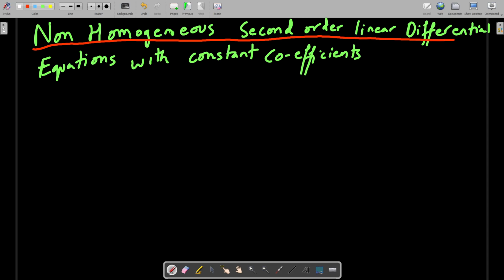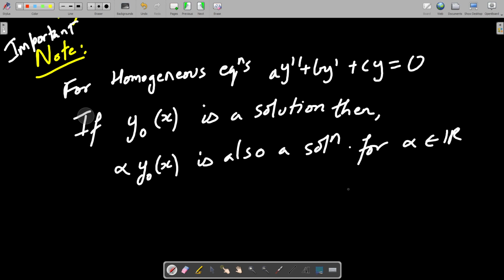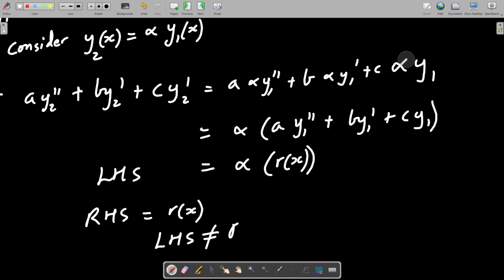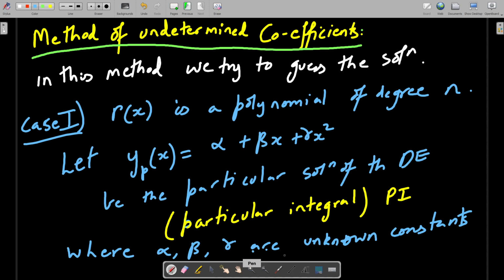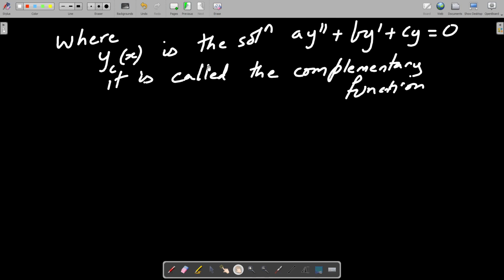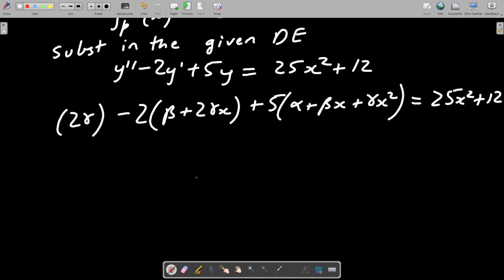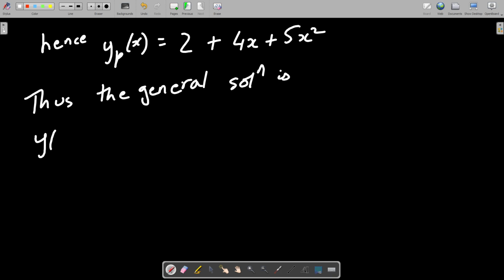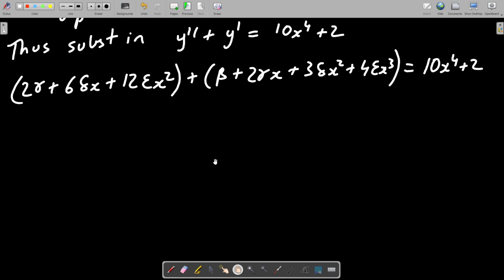DE Second Order Differential Equations: Lec 6: Method of Undetermined Coefficients for Polynomials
In this video, I describe the Method of Undetermined Coefficients for Polynomials.